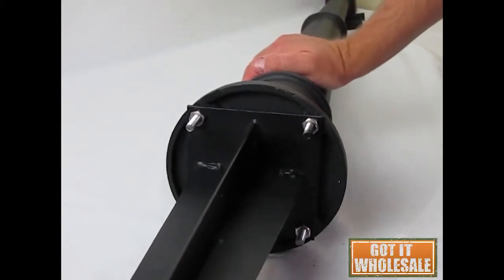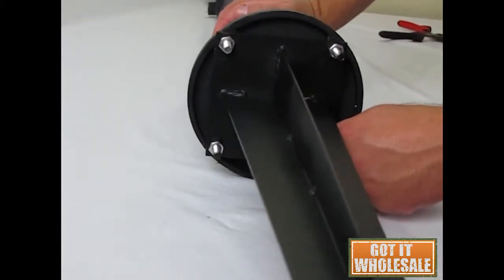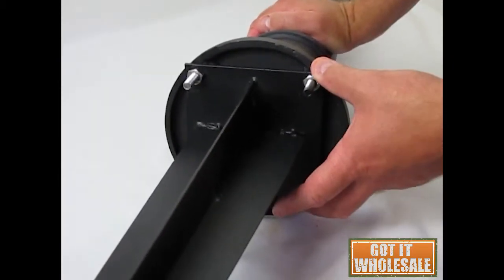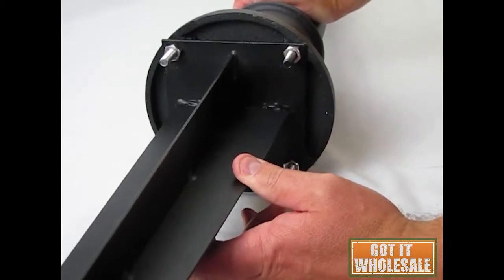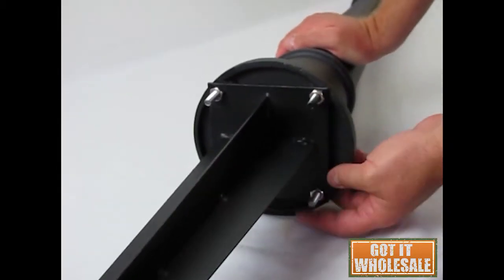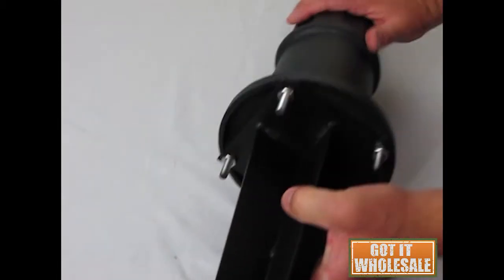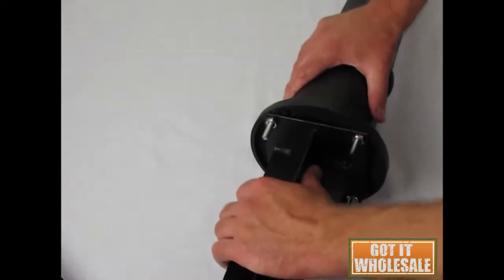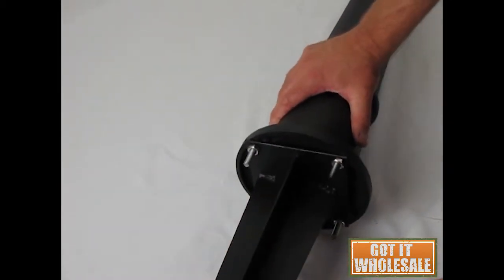Got It Wholesale | Mailbox Post Installation Fork